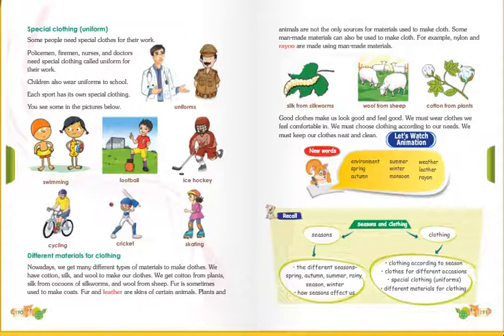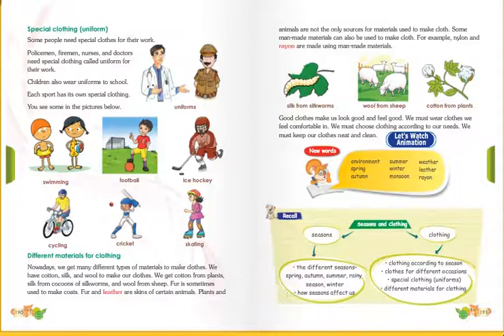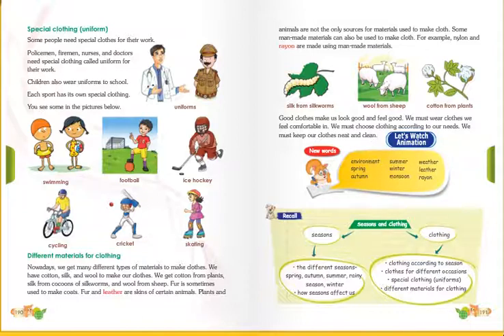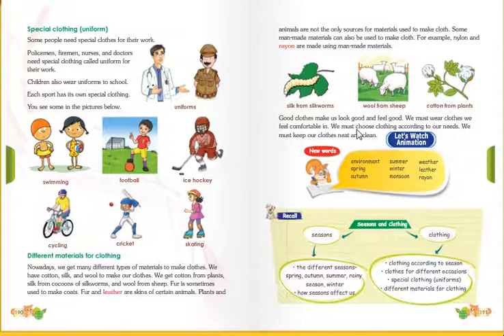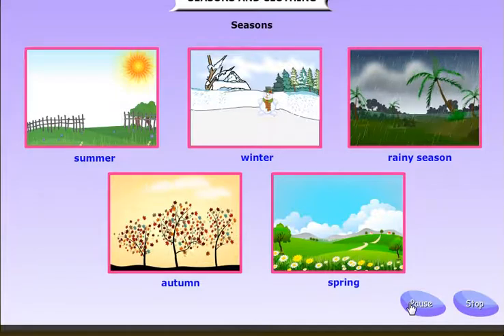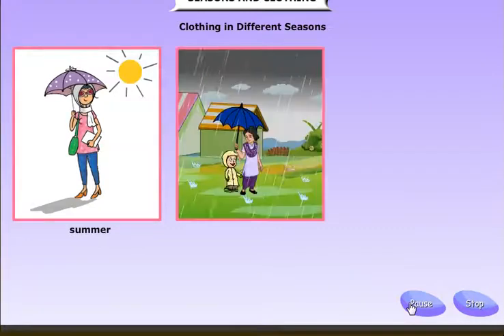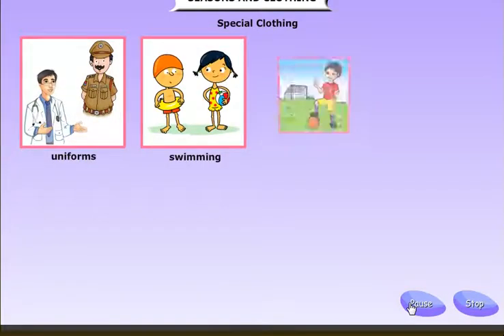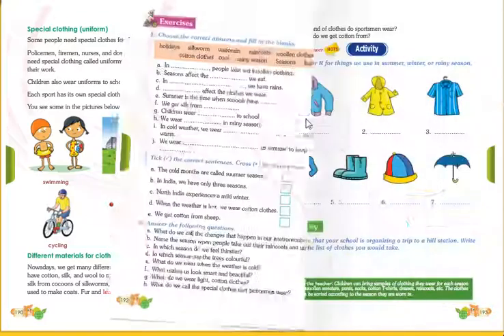CLASS 2 EVS LSN 4 " SEASON AND CLOTHING " 3/3 BY INNOVATIVE INTERNATIONAL SCHOOL,Glb.